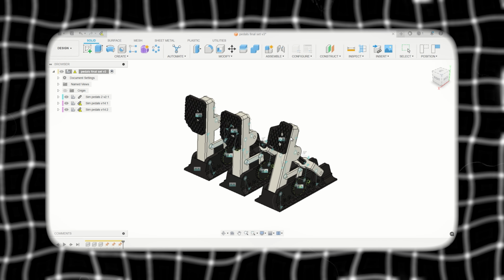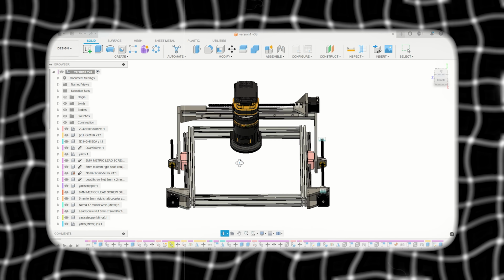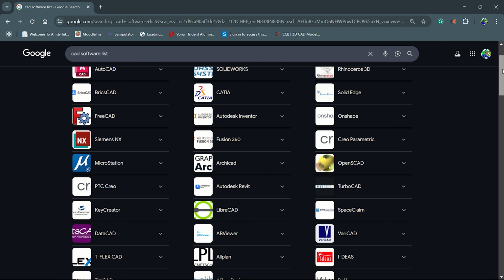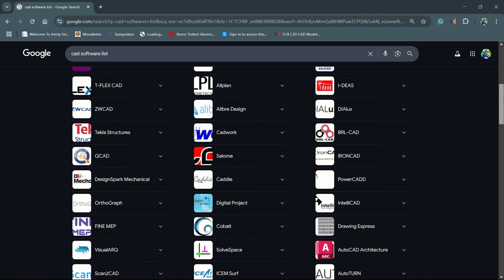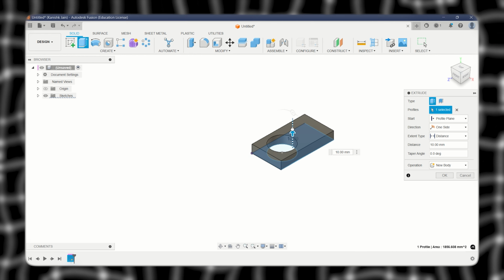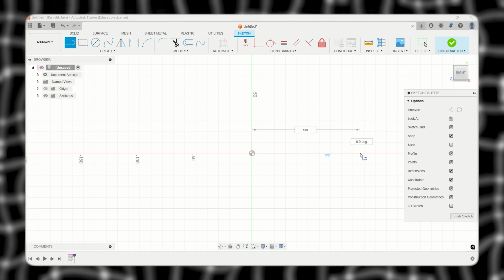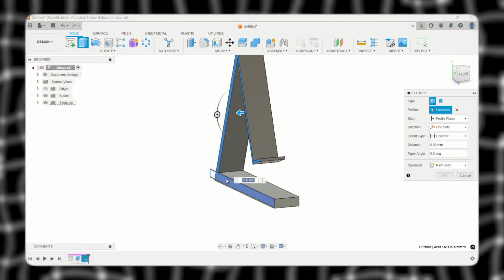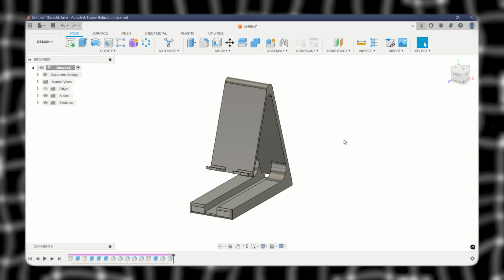CAD is Easy! How to Start in 2025 (No Experience Needed)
🚀 CAD is Easier Than You Think! 🚀

Ever wanted to design your own products but thought CAD was too complicated? In this video, I’ll show how anyone can start using CAD in 2025. Whether you're a student, hobbyist, or future engineer, learning CAD is a game-changer!

🔥 What You’ll Learn in This Video:
✅ The history of CAD & how it evolved
✅ Why CAD is a must-have skill
✅ How to get started with Fusion 360 (free for students!)
✅ Designing your first 3D model – a phone stand!

💬 Have questions? Drop them in the comments, and I’ll help you out! 🚀

Background Song used- Black Vertigo by Alexandre Charles Brovelli

00:00 - Intro
00:31 - Engineering before CAD
01:14 - Why Learn CAD
01:36 - Let's get YOU started
02:36 - Phone Stand Project
04:02 - CAD to Real Life
04:13 - Outro